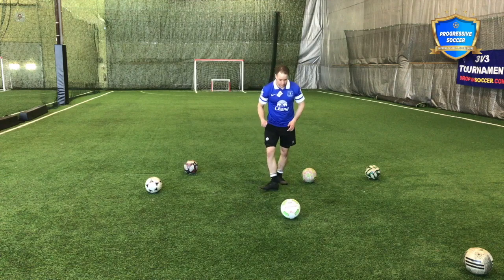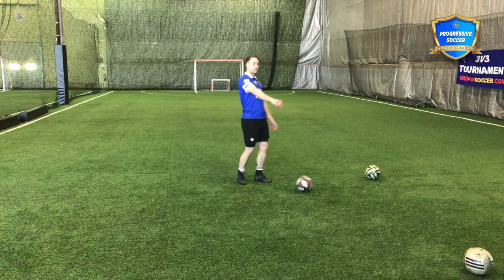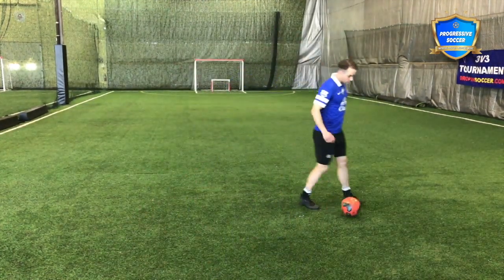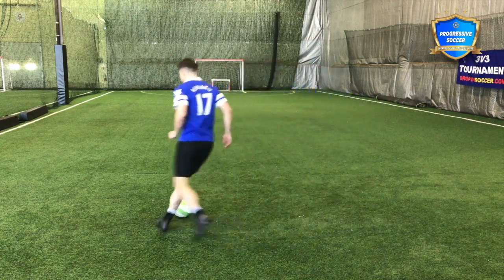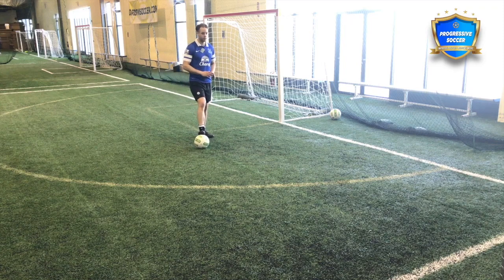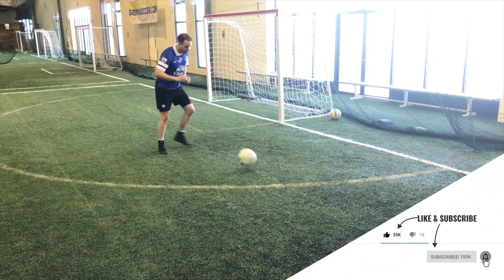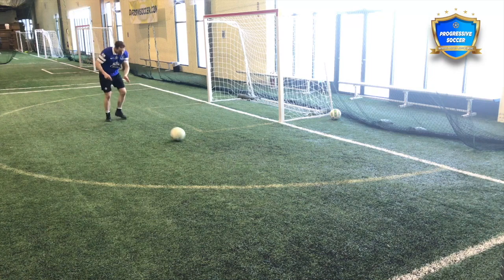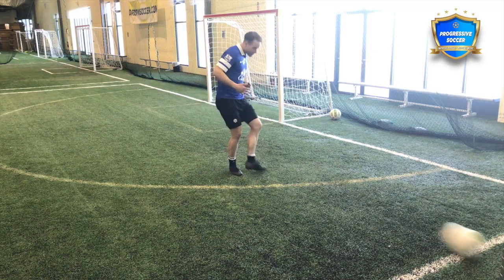7 INDIVIDUAL Passing Drills for Soccer Players - this really helped me...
In this video, I'm going to show you 7 individual passing drills for soccer players that are going to take your game to the next level.

Passing and receiving are the most important skills in soccer.

They are the foundation of good play and without them, you will always struggle to have success on the soccer field. That's why passing drills are so important for soccer players of all levels - from beginners to advanced players.

If you're looking to practice passing drills for soccer players by yourself, don't worry! A wall is your best friend. It never gets tired and always passes the ball back to you.

In this video, I'm going to demonstrate the 7 best passing drills for soccer players using a wall. These drills are perfect for players of all levels - from beginners to advanced players. I'll also share a tutorial on how to pass a soccer ball properly, so you can make the most of your practice time.

Whether you're a young soccer player just starting out, or an advanced player looking to take your game to the next level, these passing drills are going to help you improve your skills and become a better soccer player.

So, if you're ready to improve your passing skills and take your game to the next level, be sure to watch this video and try out these drills for yourself. Remember, practice makes perfect, and with these easy passing drills for soccer, you'll be well on your way to becoming a pro.

If you're searching for: passing drills for soccer players, passing drills for young soccer players, or soccer passing drills for advanced players - this is for you.

I'm excited to see you improve your game!